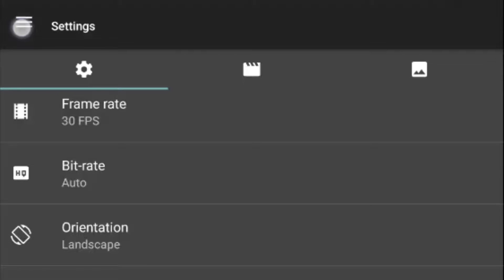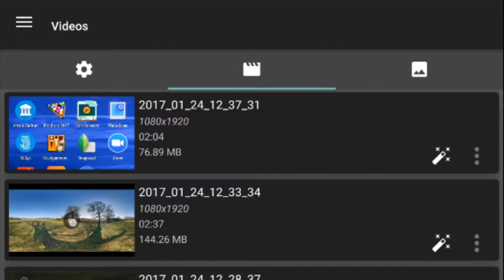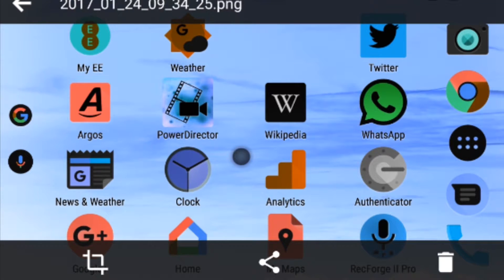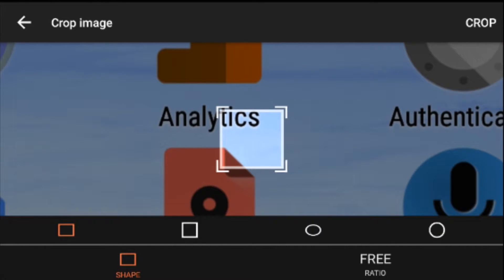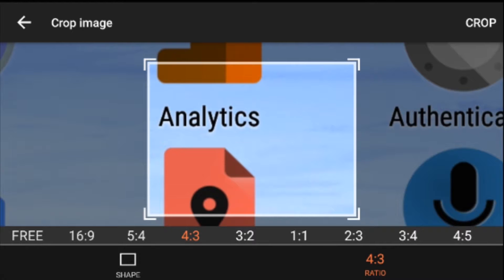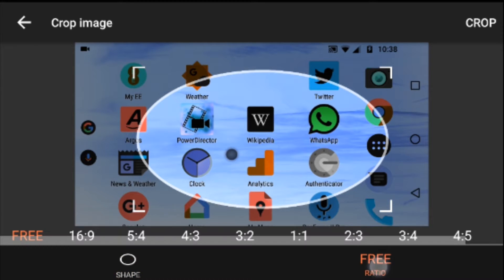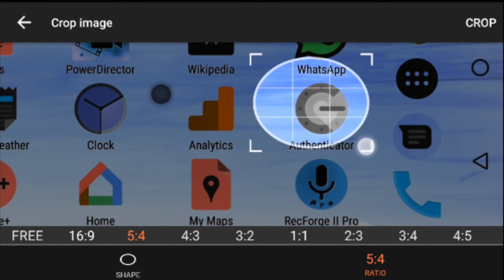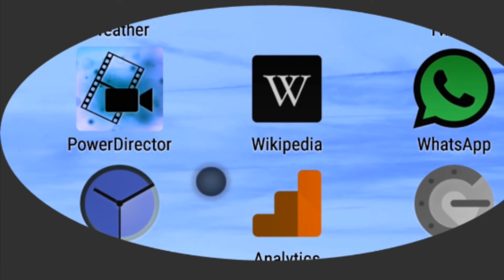AZ Screen Recorder Frame Crop Ratio Tip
ANother video talking Android AZ Screen Recorder, this time looking at extracting a frame from a recorded video then cropping in a set ratio, allowing a png and therefore transparent background. Super handy for overlays and further video making.